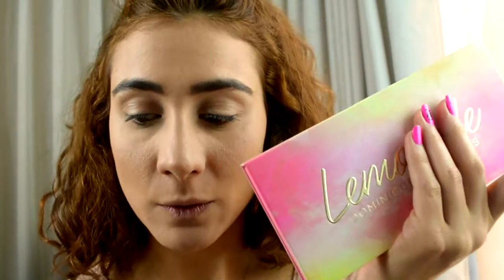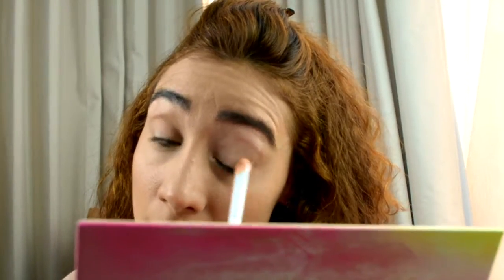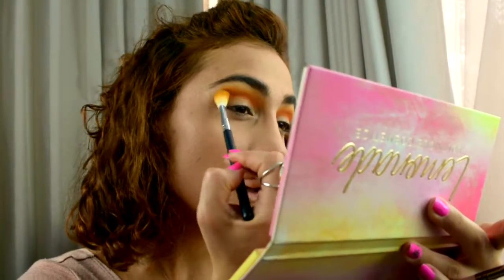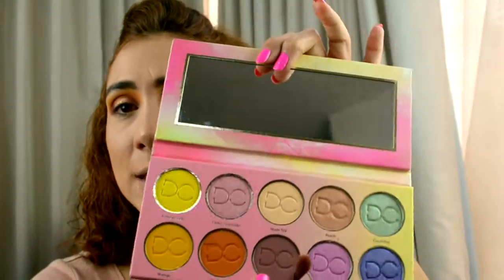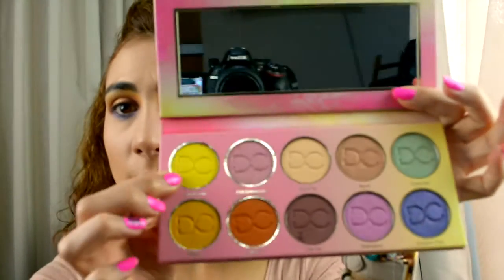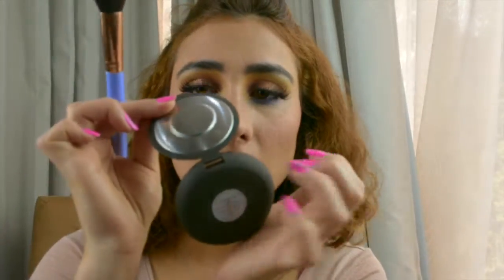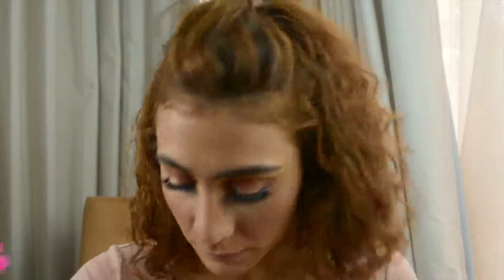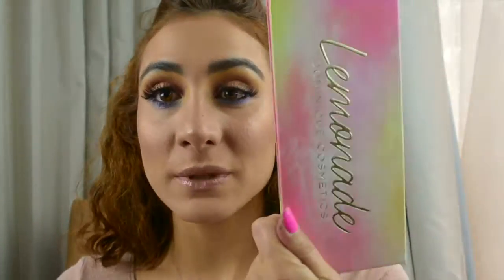Lemonade Palette Tutorial/MARLUNA/Bilingual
Hii guys!!
Here is a tutorial on the Lemonade Palette by christen dominique!
I really enjoyed this look!! Hope you like it too!!
Besitoss

Hola!!
Aqui les dejo este look q hice con la Lemonade palette de dominique cosmetics!! Me encato jugar con esta paleta!
Graciasss Besitoss!!

Products used/Productos usados:
Eyes/Ojos
PLouise base- rumor 2
Dominique  Cosmetics- Lemonade Palette
Eyelure Lashes- 121

Face:
Note Blush from Boxycharm
becca cosmetics- opal highlighter

Lips/Labios
colourpop cosmetics- neat freak gloss